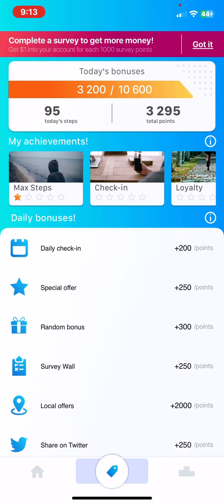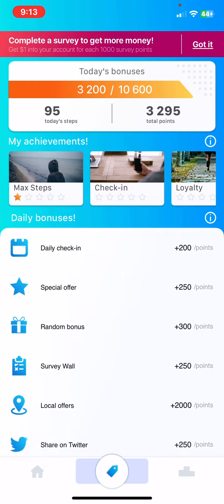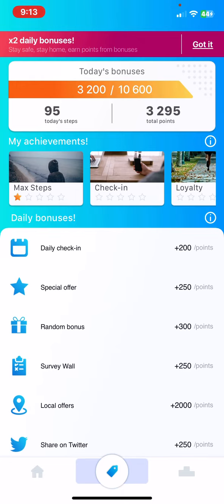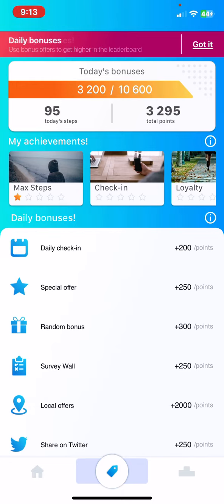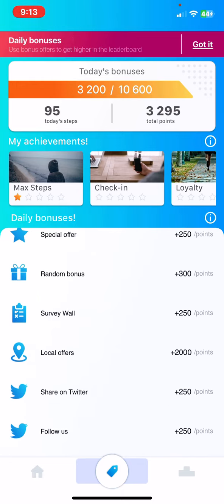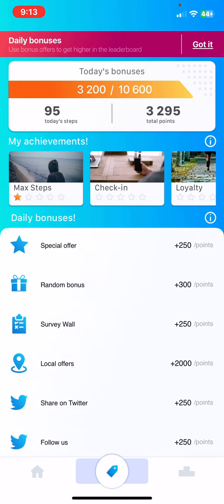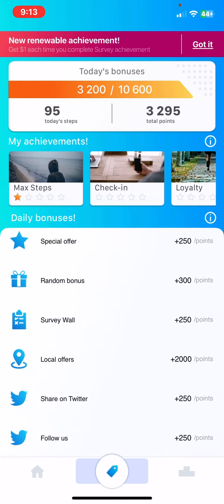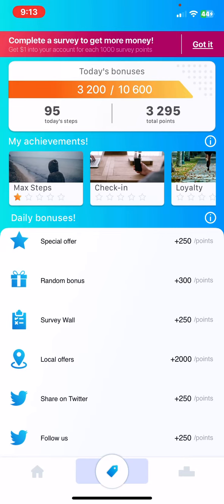Where to check the daily bonuses in Cash for steps?